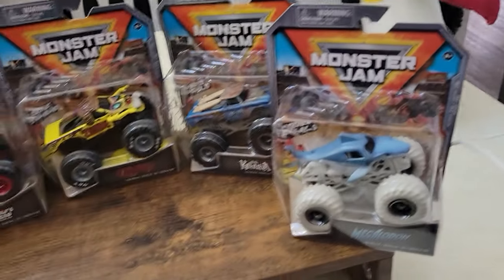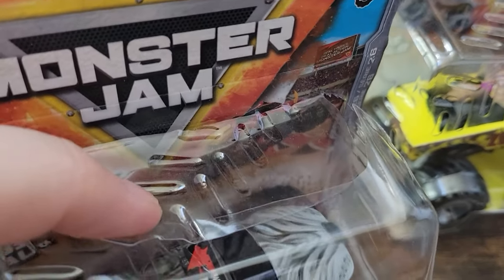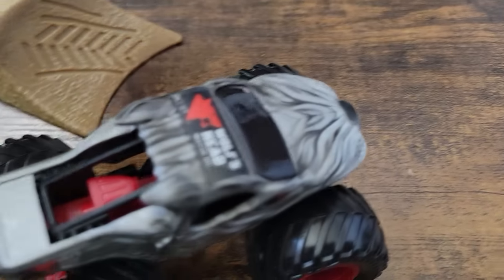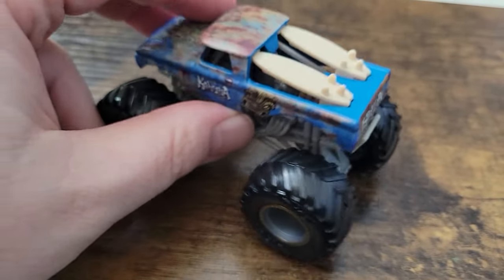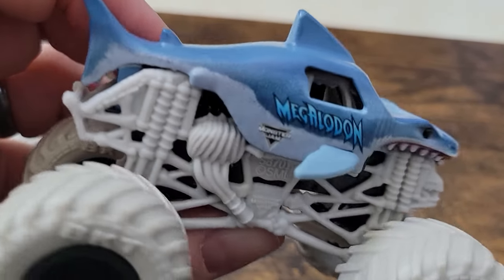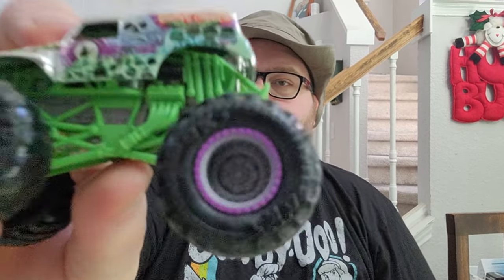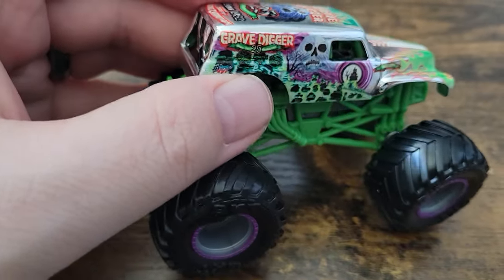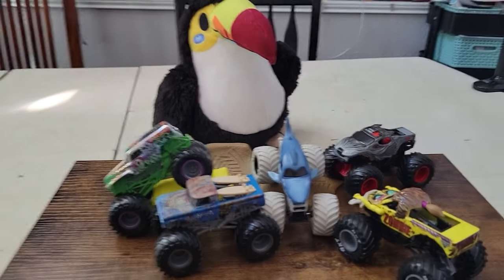Spin Master Monster Jam Series 26 - Unboxing Adventure!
Join me in this thrilling unboxing adventure as we unveil the excitement-packed Spin Master Monster Jam Series 26 – a collection loaded with surprises and exclusive features! From ramps that add a new dimension to your playtime to crush cars that bring the action to life, Series 26 is a must-have for any Monster Jam enthusiast. Whether you're reliving the joy of your favorite trucks or discovering them for the first time, this unboxing promises a dose of excitement that transcends time. Buckle up and get ready to dive into the world of Series 26 – where every box holds a new adventure! 🚛🎉

Looking for games?  Check these out!